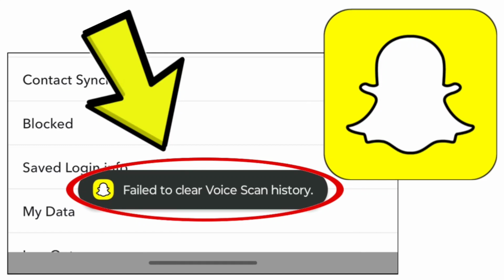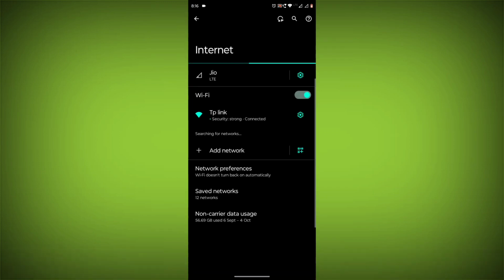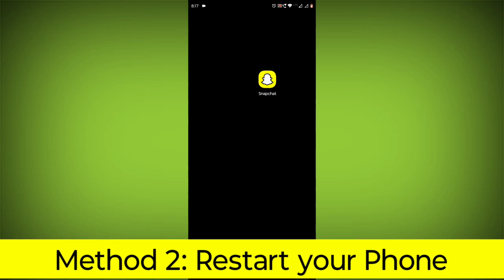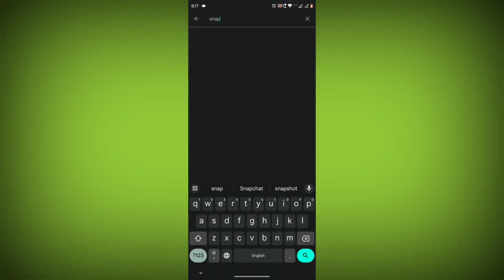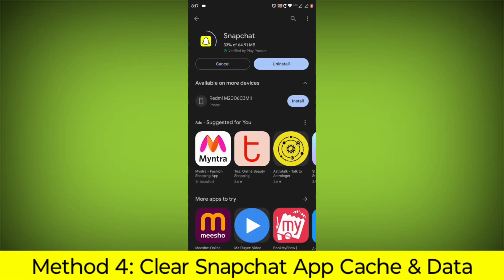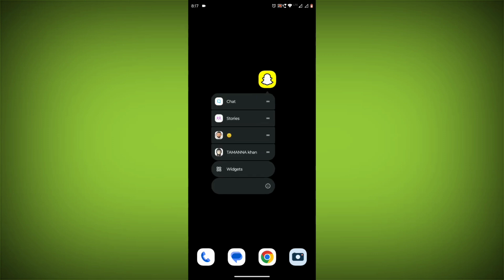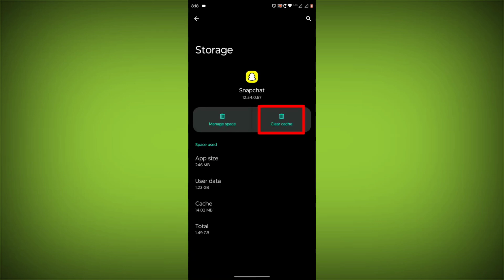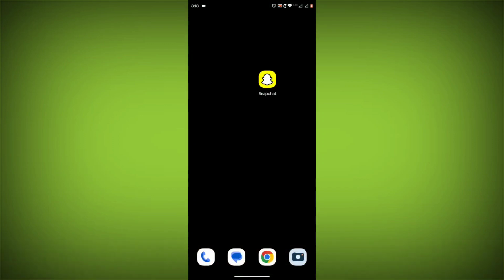How To Fix Snapchat App Failed to clear Voice Scan history. Problem Solved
Talk soon,
Abid Akay